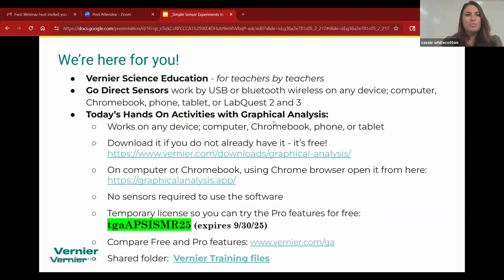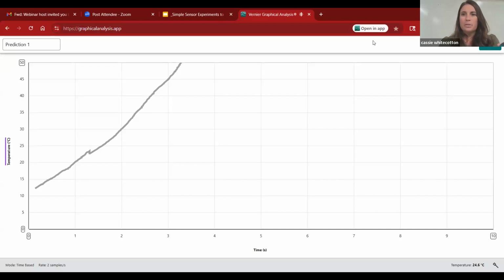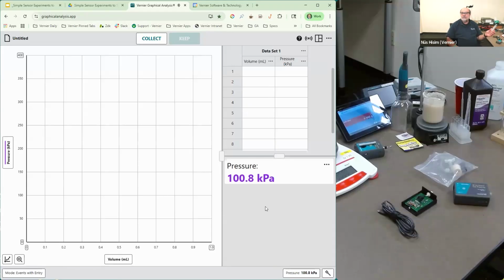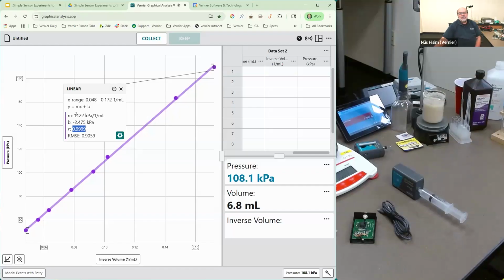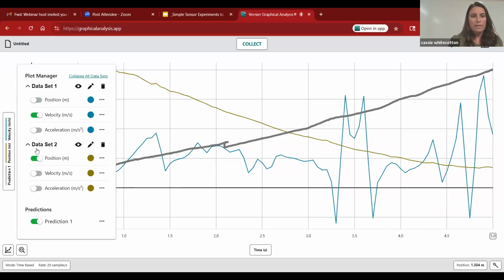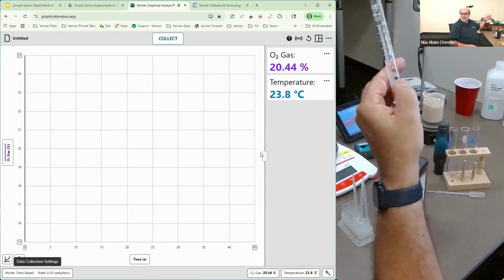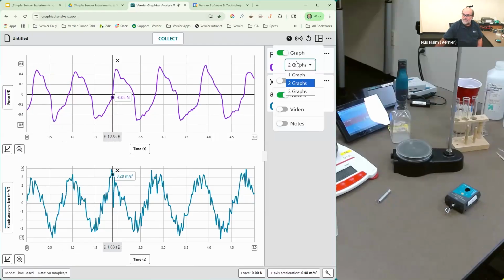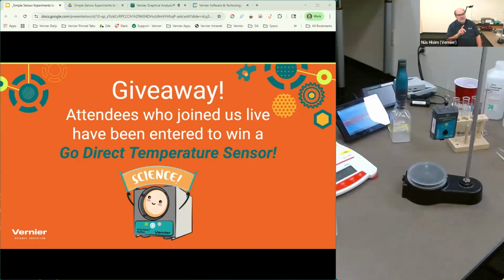Simple Sensor Experiments to Start the School Year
Looking for simple ways to kick off the year with hands-on science learning? Vernier chemistry expert Nüs Hisim and high school science teacher and Vernier Trendsetter Cassie Whitecotton demonstrate easy, engaging warm-up experiments that will help students explore fundamental science concepts like Boyle’s law, linear motion, constant acceleration, and enzyme activity. Discover resources to help you build your students’ confidence with foundational science investigations—perfect for any grade level.

• Engage students in exploring core science concepts through ready-to-use experiments with 5 of our most-used sensors: the Go Direct® Temperature Probe, Go Direct Motion Detector, Go Direct O2 Gas Sensor, Go Direct Gas Pressure Sensor, and Go Direct Force and Acceleration Sensor
• Support students in developing data analysis and interpretation skills aligned with NGSS standards through scaffolded activities for students that progress from basic observations to meaningful analysis
• Make cross-curricular connections that help students see how scientific investigation applies across multiple subjects
• Apply practical classroom implementation tips from a high school teacher who uses Vernier sensors daily with students